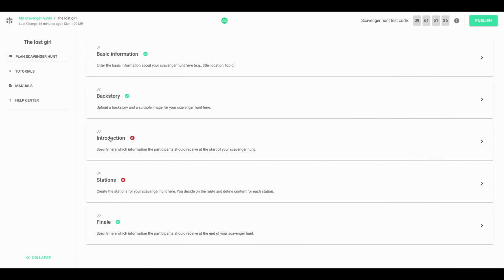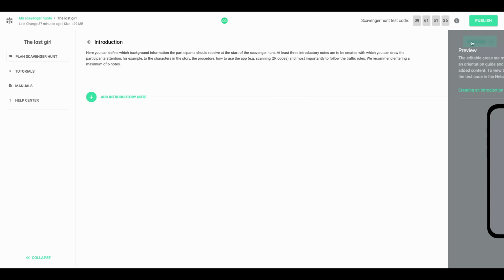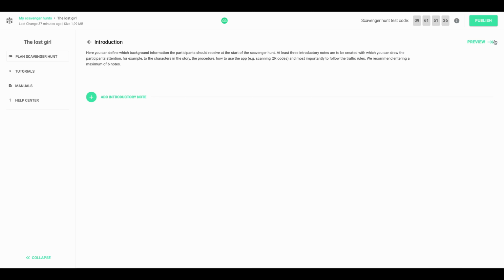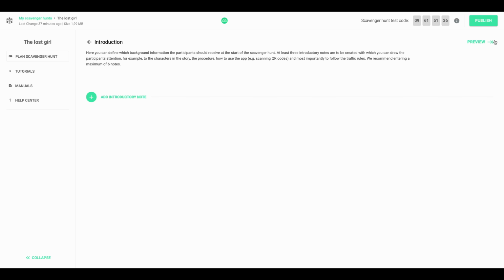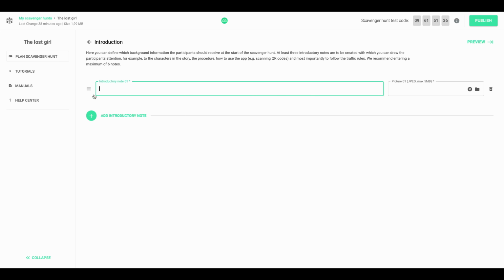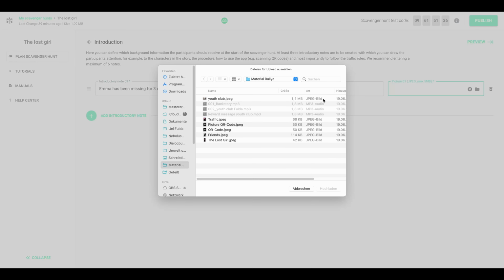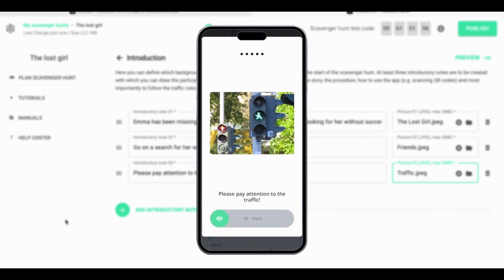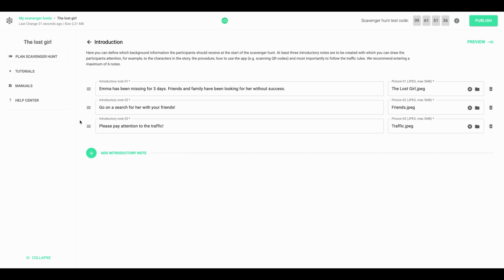Nebolus Planning Tool - 04 Introduction